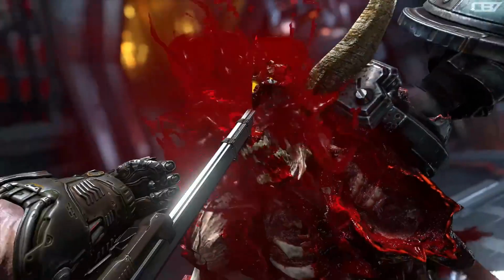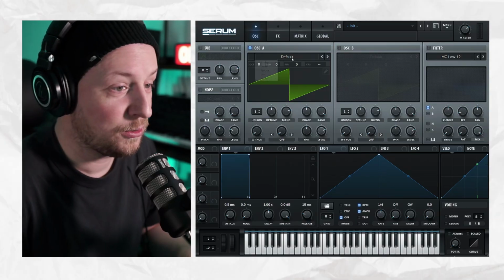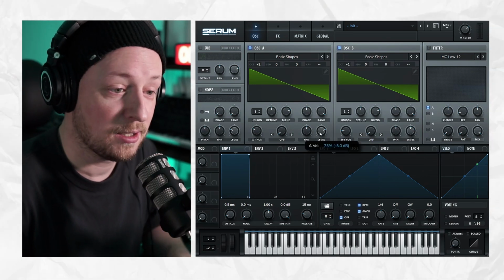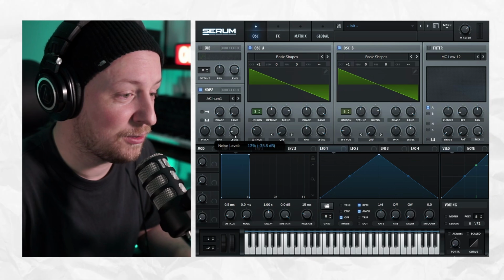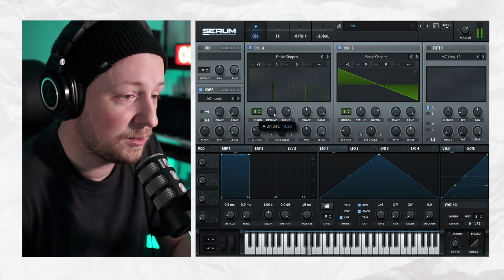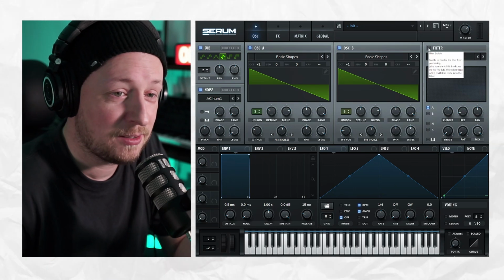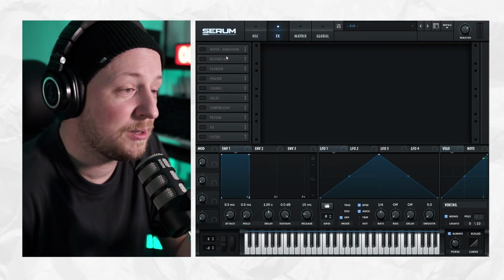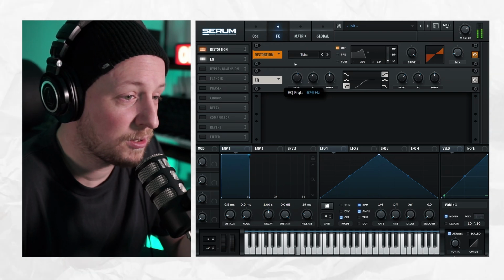how to make Mick Gordon's BFG DIVISION SYNTH LEAD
In this tutorial I'm showing you how to make BFG Division's synth lead from the DOOM 2016 and DOOM Eternal soundtrack. This industrial synth lead was designed by Mick Gordon and was used throughout the whole DOOM soundtracks. Many industrial bands are using similar synth leads.

0:00 - intro
0:24 - About the sound
1:23 - Designing the sound
6:21 - Final sound

Doom music, Doom Eternal, Doom 2016, Mick Gordon, Doom soundtrack, Industrial music, Synth lead, Synthesizer, Synth tutorial